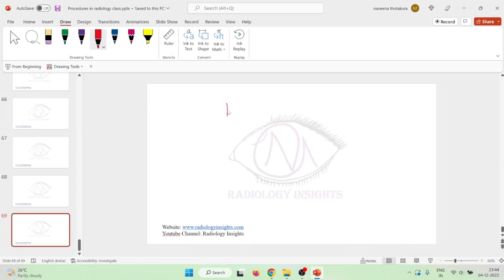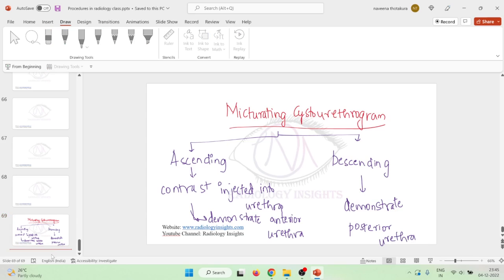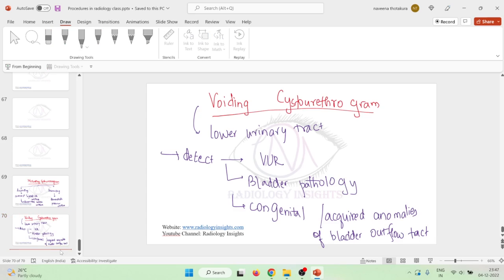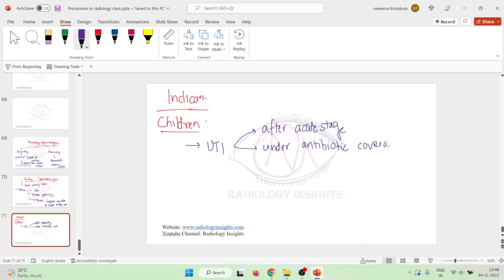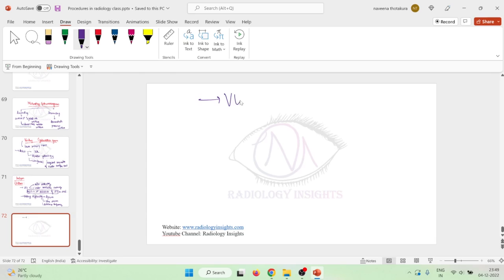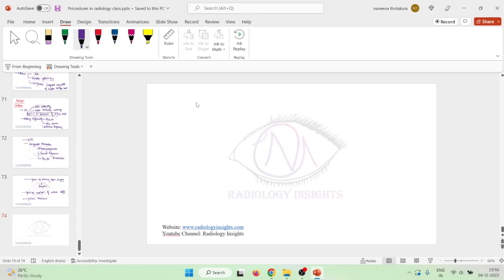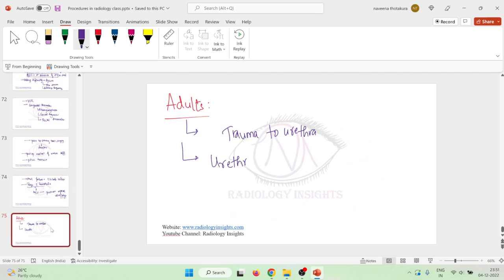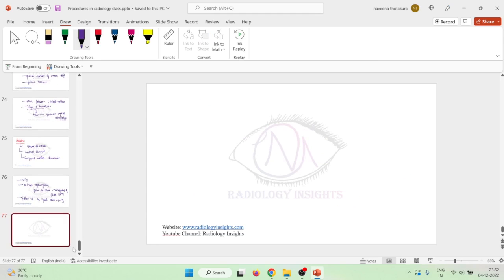Lec 1 Micturating Cystourethrography Indications